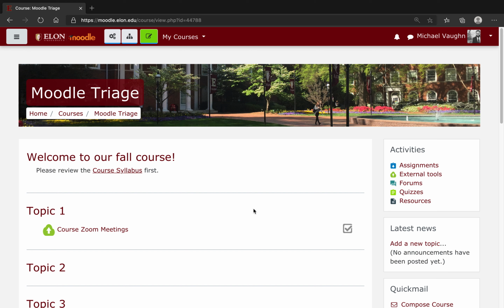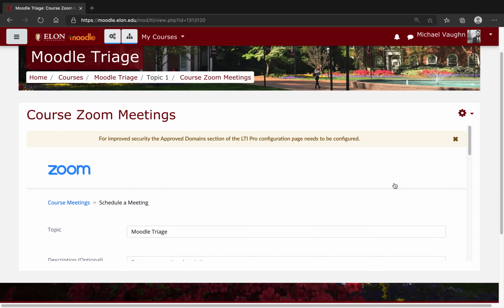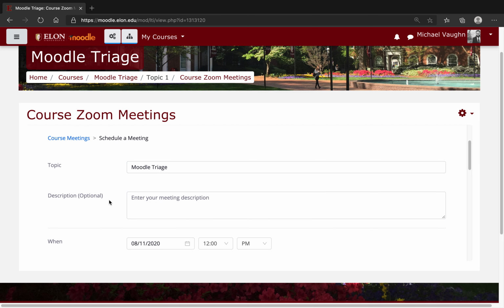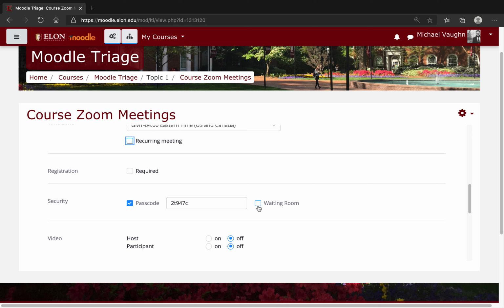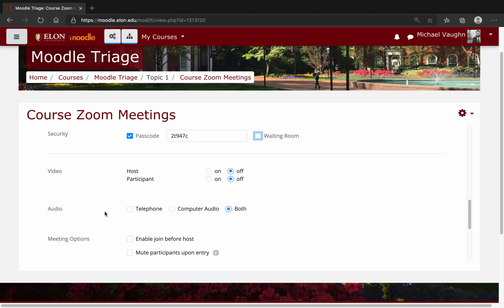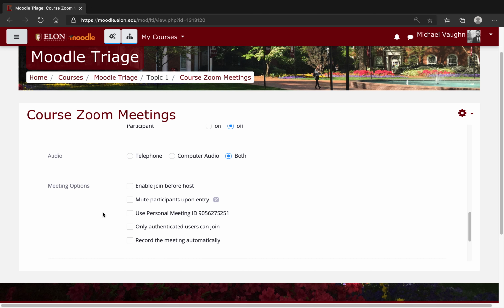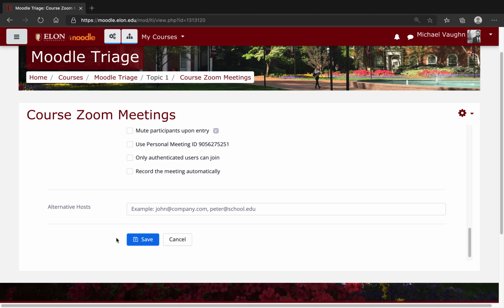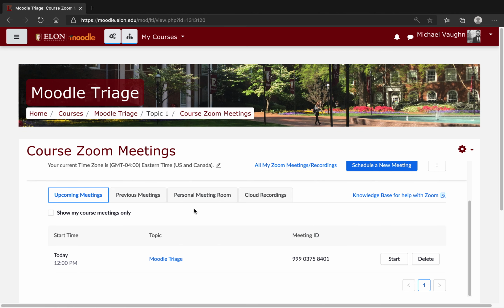Scheduling a Zoom Meeting in Moodle